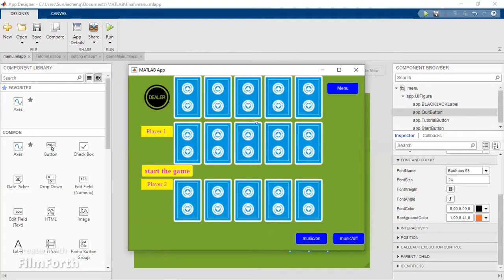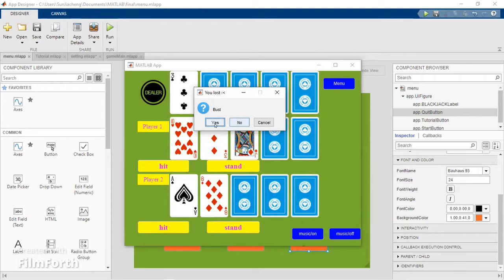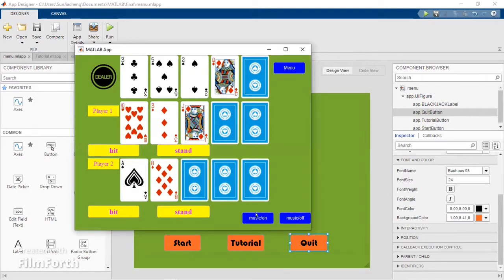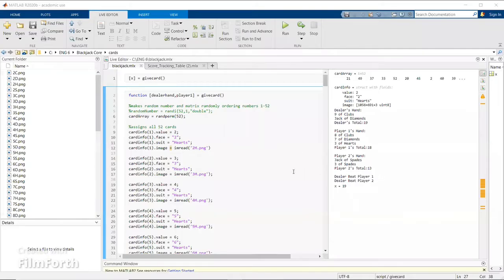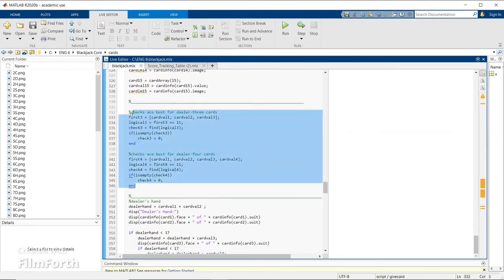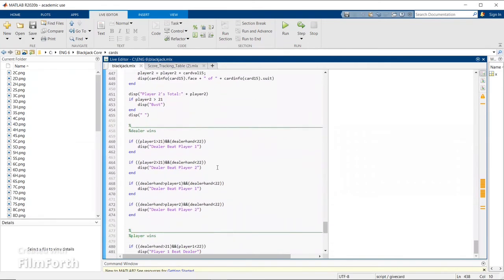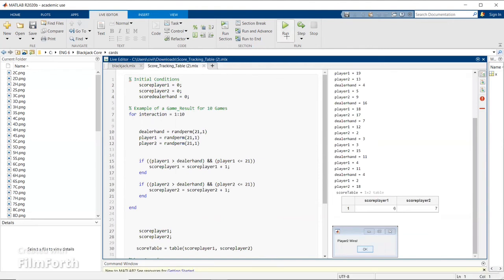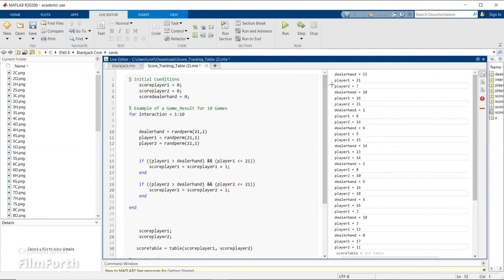Blackjack ENG6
Jordan Ricci, Jiacheng Sun, Karl Zahlhaas ENG 6 Final Project- Blackjack demo video